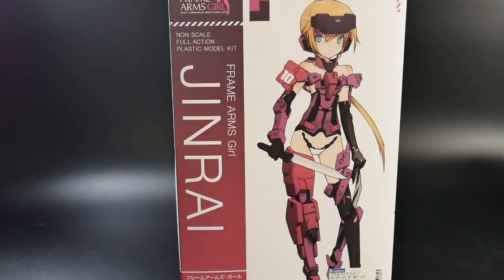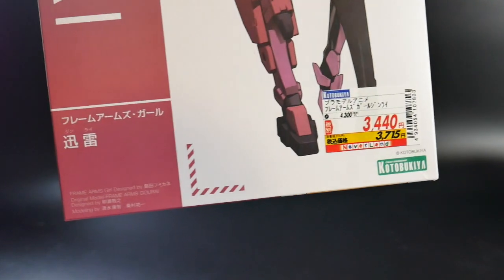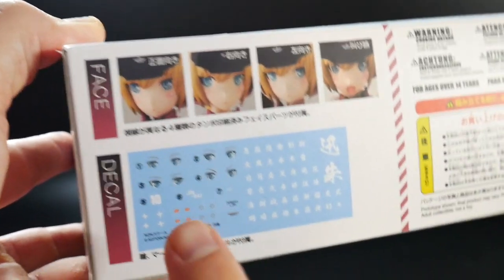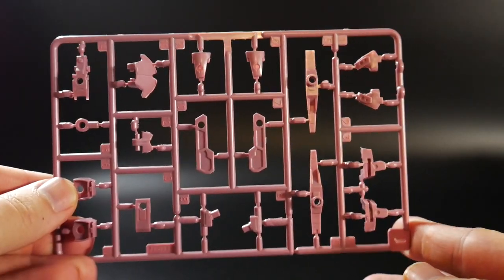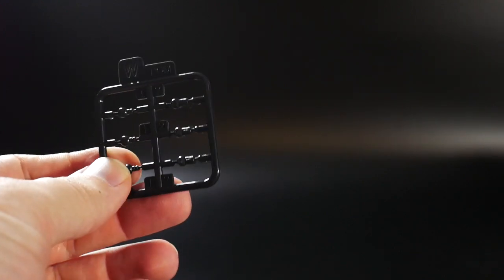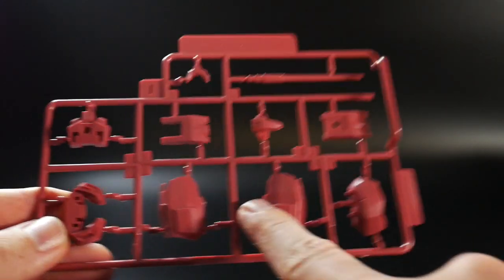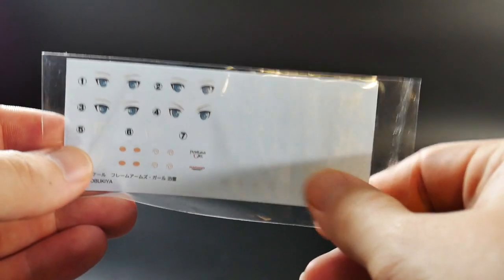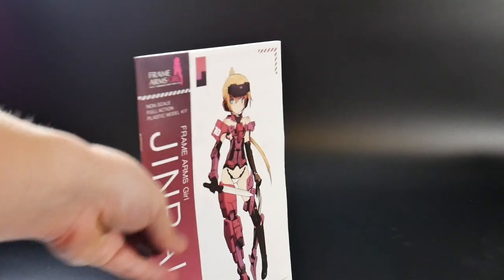Jinrai Kotobukiya Frame Arms Girl Unboxing